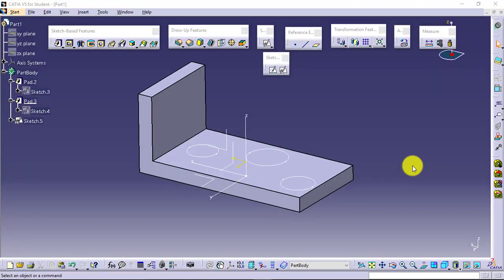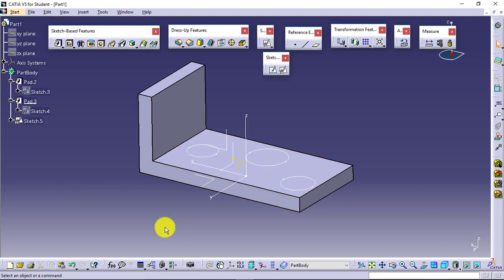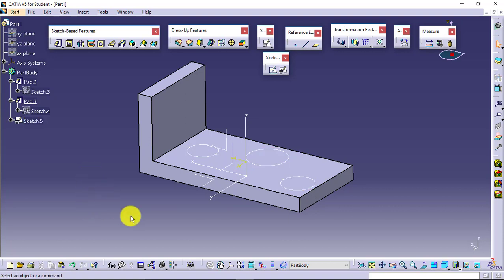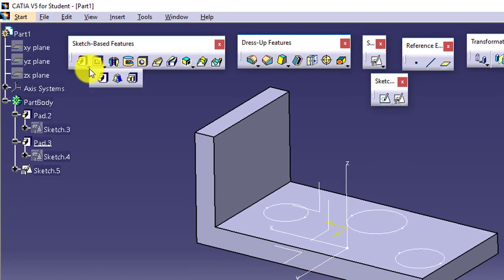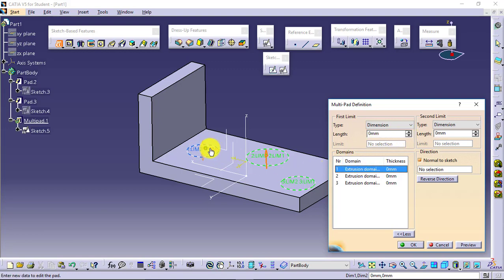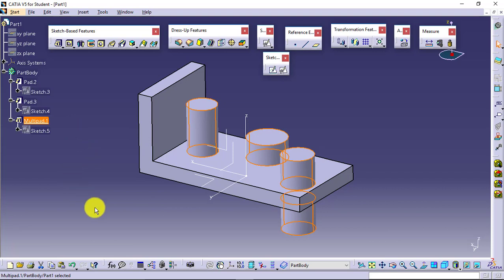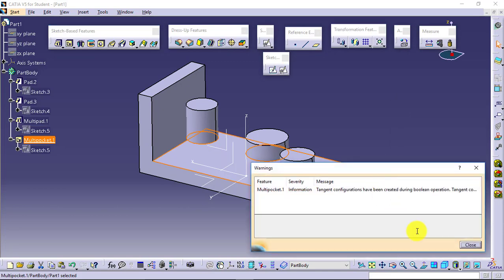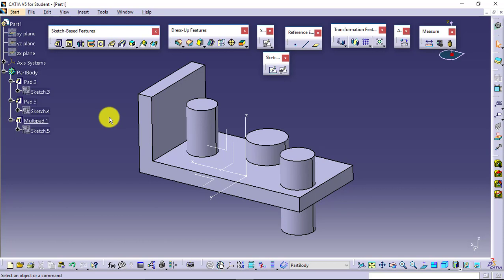Multi-pad and Multi-pocket || How to use Multi-Pad and Multi-Pocket in CATIA V5 Part Design?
How to use Multi-Pad and Multi-Pocket in CATIA V5 Part Design?
What is difference between Pad-Multi Pad and Pocket-Multi Pocket?